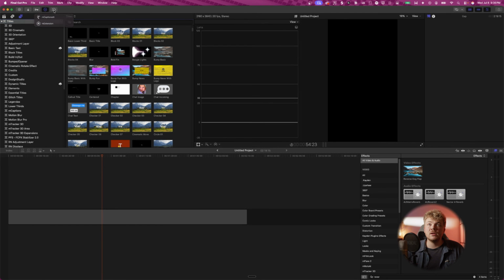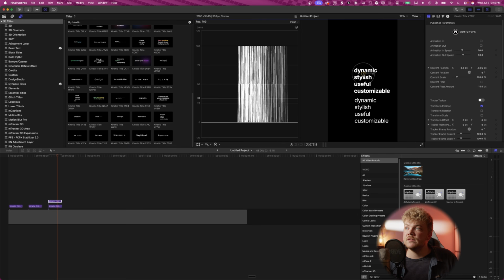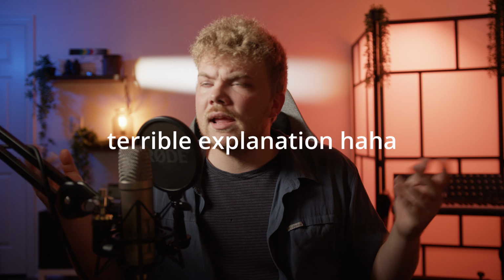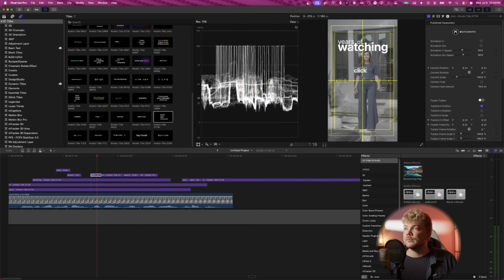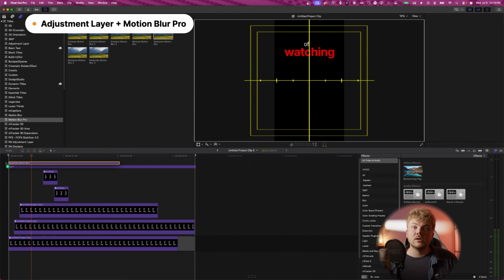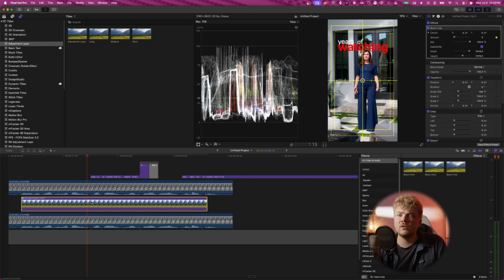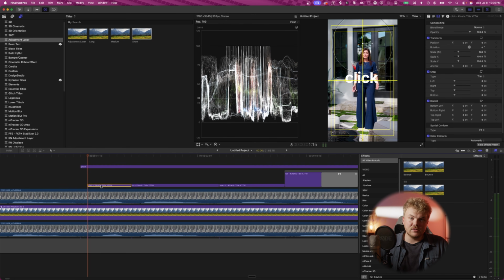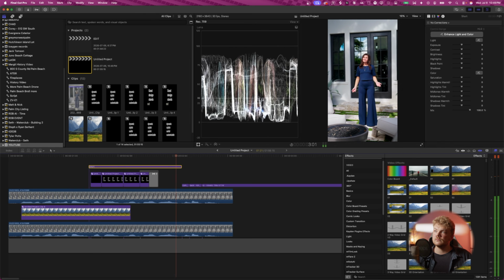Viral Real Estate TEXT TUTORIAL (FULL FINAL CUT GUIDE)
Kinetic text is the fastest way to make a real estate video look expensive — and almost everyone is doing it as a template.

I kept getting asked how we do the text in our Studio Sunday reels, so here's the entire thing, start to finish.

The gap between text that looks amateur and text that looks paid for is about four small decisions. By the end of this you'll have three animations you can use forever, a font system that stops you guessing, and three finishing moves most editors have never seen.

If you shoot real estate and cut vertical reels in Final Cut Pro, this is for you.

🔌 PLUGINS & TOOLS USED IN THIS VIDEO

🎨 OUR SIGNATURE LUXURY LUT PACK
The exact color grades we use in our luxury real estate videos

🔌 Essential Plugins for Final Cut
These are some of the plugins we use on the daily on all our videos

📸 GEAR THE FOOTAGE WAS SHOT ON
Camera – Sony A7SIII
Lens – Sigma 18 - 35

What's the one text effect you keep seeing in other people's reels that you can't figure out how to build? Drop it below — I'm reading every comment on this one and I'll build the best one into the next video.

- CHAPTERS -
0:00 Most real estate text looks like a template
0:18 What's in this video
1:07 Installing mTitle Kinetic 2 (MotionVFX)
1:46 Move 1 — X77W, the push up
2:05 Move 2 — Q4W4, left to right
2:22 Move 3 — no animation (the faster way)
3:06 Design that sells: picking your two fonts
4:20 Reading the voiceover for keywords
5:37 Word hierarchy — what gets weight, what doesn't
6:00 Fitting text into the frame like a designer
7:03 The yellow box: staying safe for social
7:39 Killing the preset gradient on Q4W4
9:02 Static text, done properly
9:39 Centering with Show Horizon
10:39 Compound clips + motion blur
12:04 Putting the text behind the agent
13:00 3 ways to make your text pop
13:22 #1 The Black Hole effect
15:49 Adding the bounce
17:06 #2 The one-frame flicker
18:03 #3 Difference blend mode for color
19:59 Sound design is the other half
20:14 Outro